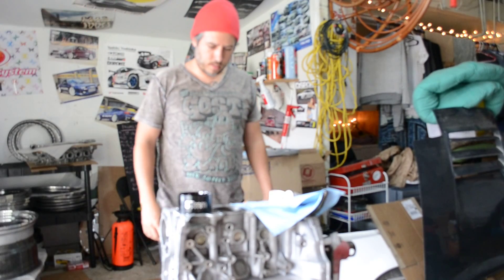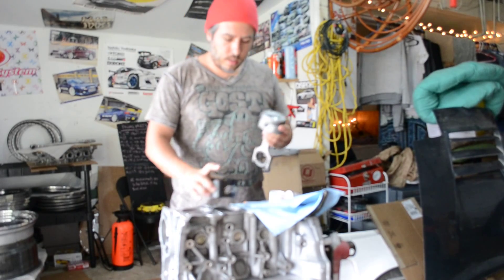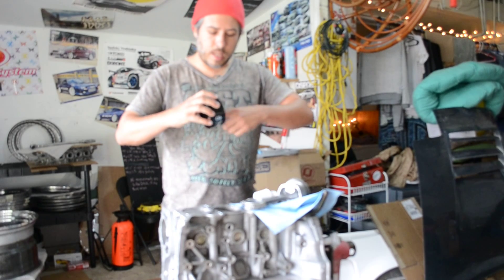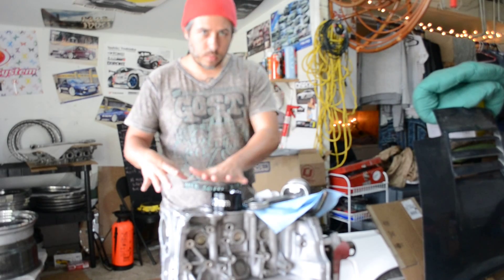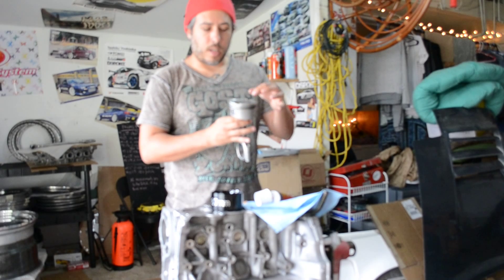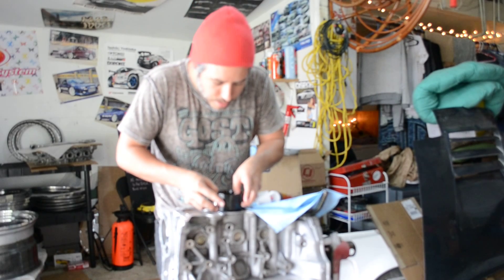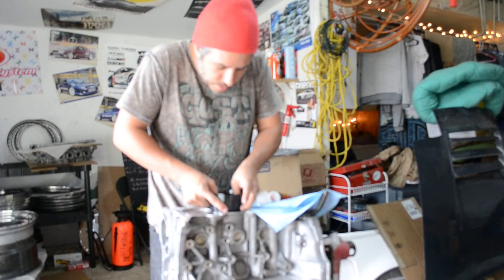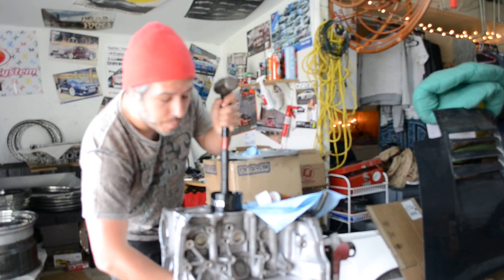Piston install on sr20vet engine, using ARP piston compressor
O U T S L I D E R S
Piston install on sr20vet engine using ARP piston ring compressor.